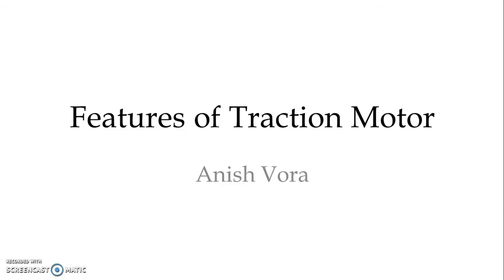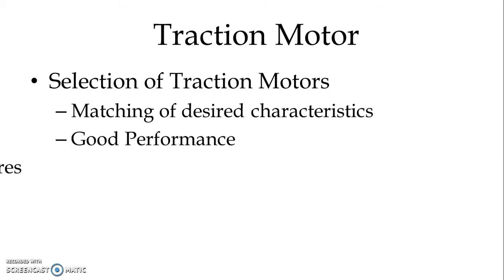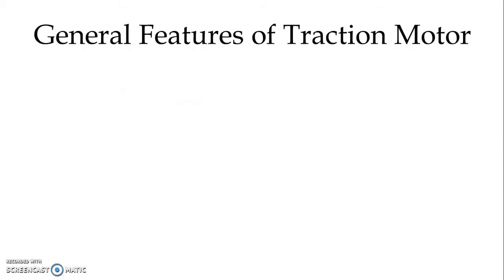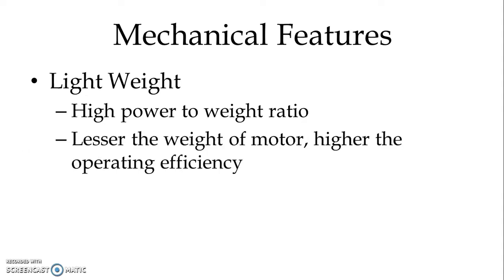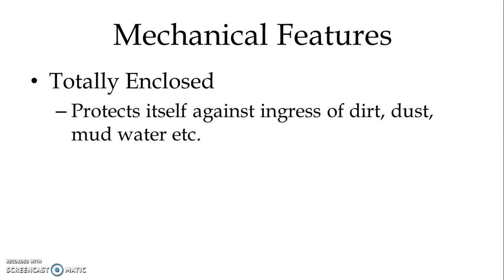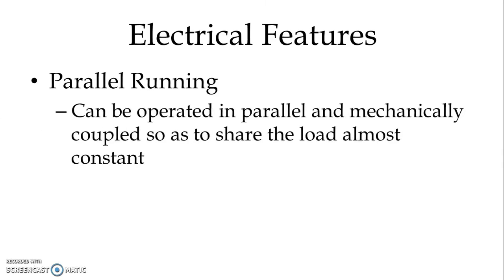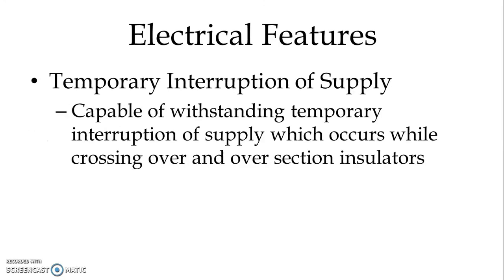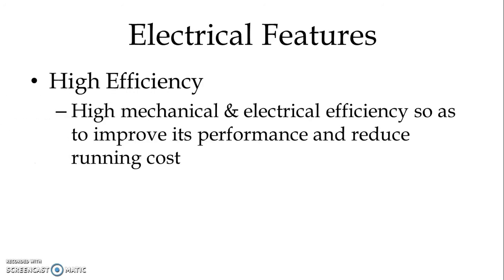Features of Traction Motors |Electric Traction & Control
This video explains about general desired mechanical as well as electrical features of the traction motor.